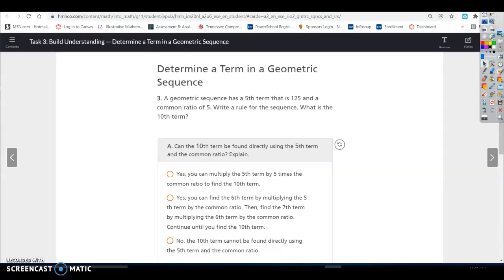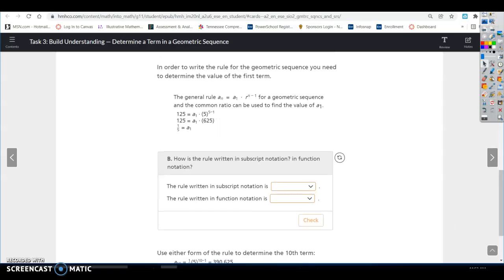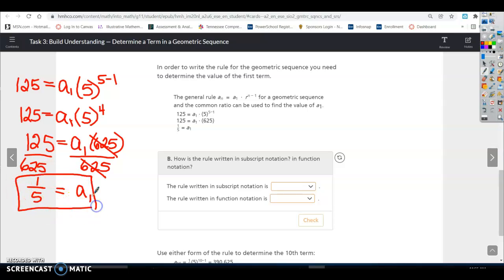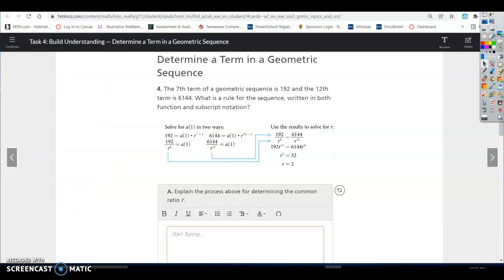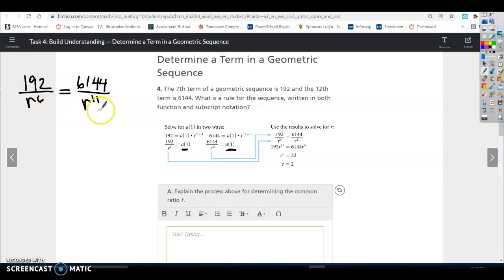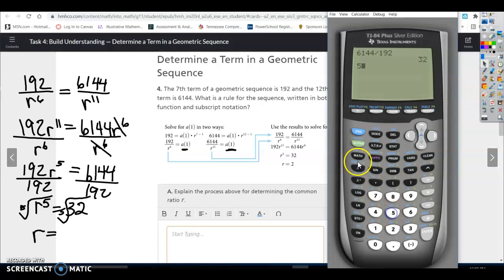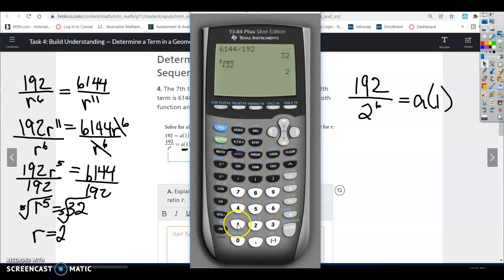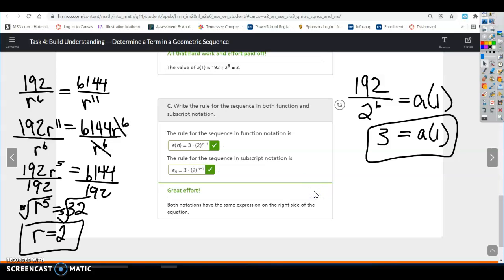Alg.2_Lesson13.3_Task3-4